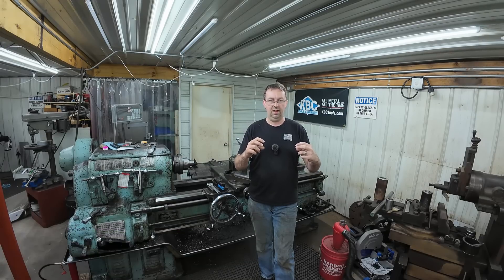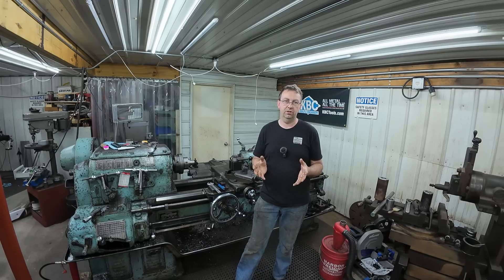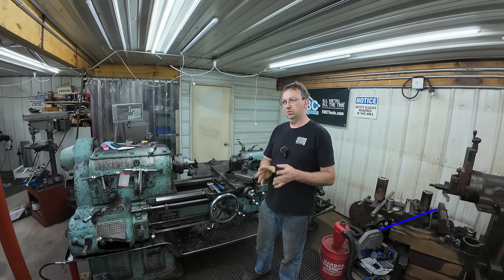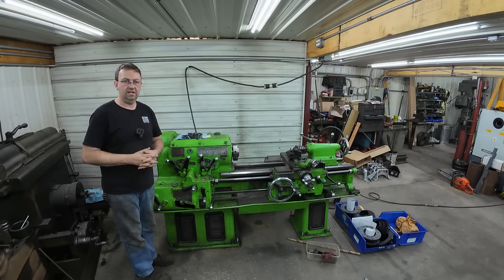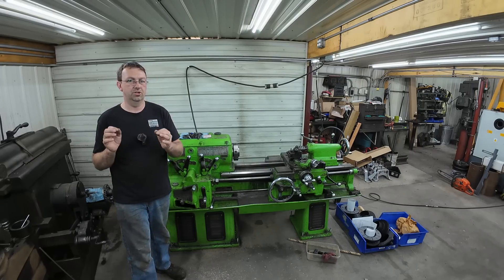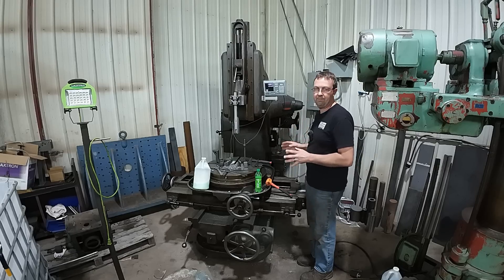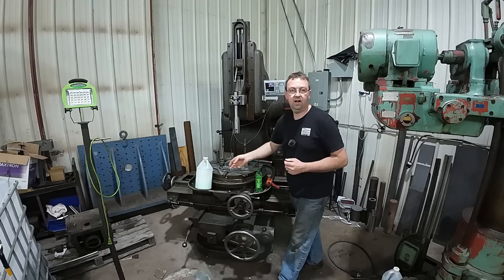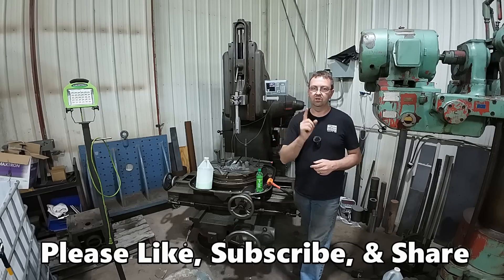Why I Fixed This Hydraulic Trunnion The Way I Did - Trunnion Repair Follow-up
Every job has its challenges and are great learning experiences.  In the 25 years I have been doing jobs like this, I have seen many failures of attempted repairs.

Hydraulic cylinders with trunnion mounts of this style are generally not a high pressure application, so sleaving is the absolute best option.  Welding and turning down brings in its own potential problems, which I have had first hand experience fixing other shops mistakes.